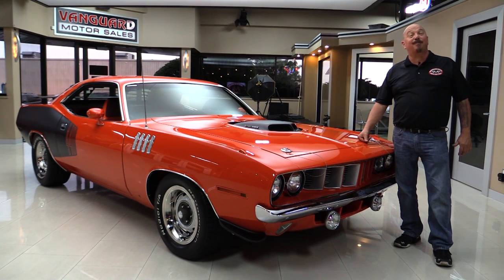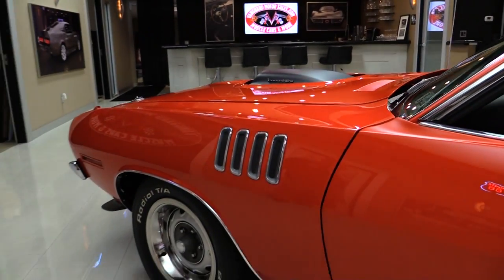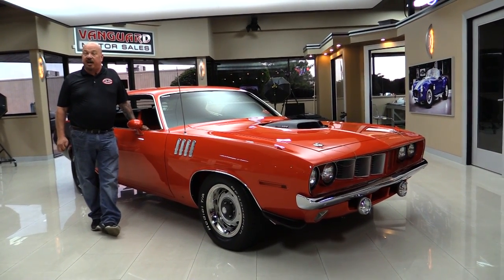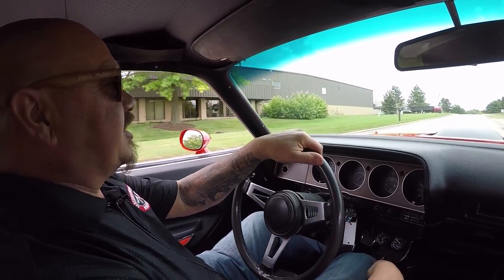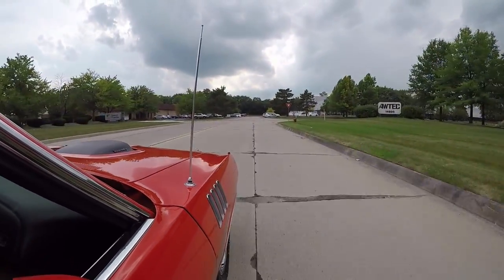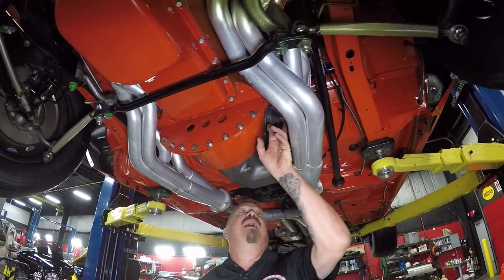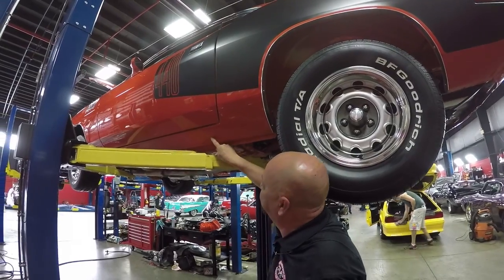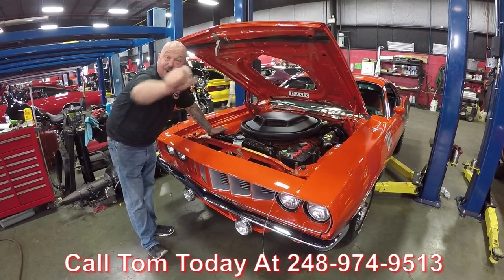1971 Plymouth Cuda Recreation For Sale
1971 Plymouth Cuda 440 Six Pack Recreation

Vin: BH23G1B100079

Just look at this gorgeous 1971 Plymouth Cuda 440 Six Pack Recreation! This car started life as a 1971 Plymouth Barracuda. Then underwent a complete Rotisserie, Nut & Bolt Build to 440 Six Pack Spec. Under the hood sits a Built 440-6 Pack Engine connected to a Hemi 4-Speed Manual Transmission. Since the rebuilt there has only been 520 miles put on this car. The 2-Stage Hemi Orange paint on this body is more than guaranteed to catch attention. The black and orange interior helps bring the whole car together. The sound of this baby starting up is enough to put a smile on anyone's face. So, come on down and let it put a smile on your face too!

to see over 100 HD photos and our in-depth video for this 1971 Plymouth Cuda and over 200 other classics!

Mechanics:
Plymouth 440ci V8 Engine w/ Six Pack
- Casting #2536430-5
- Casting Date 12/18/70
- A883 Hemi 4-Speed Manual Transmission
- Edelbrock Six Pack Intake
- 8 ¾ Sure-Grip Rear End
- Posi Rear w/ 3:70 Gears
- 6 Pack Carbs
- New Replacement Center
- 520 Miles (Since Built)
- Shaker Hood
- 2 Stage Hemi Orange Paint
- Newly Painted Tank
- Bright Orange Paint on Bottom of Trunk
- Polished Stainless Pipes
- Dynomax Mufflers
- Fuel Lines look Brand New
- Brake Lines look New
- Parking Brake looks Brand New
- Explosion Proof Bell Housing
- Manual Clutch
- Big Tube Headers
- Upgraded Lower Control Arm/ Sway Bars
- Hotchkis Shocks
- Upgraded Hotchkis Tie Rod Ends
- New Alternator
- Nicely Painted Fire Wall
- Fenders look Good
- Radiator in Good Condition
- Power Brakes
- Master Cylinder looks New
- Wiper Motor looks New
Brakes:
Power Brakes
Front- Disc
Rear- Drum
Wheels and Tires:
Front Wheels: 15”
Rear Wheels: 15”
Front Tires: BFGoodrich Radial T/A 235/60R15
Rear Tires: BFGoodrich Radial T/A 275/60R15
- Center Cap in Good Condition
- Rim Rings look Great
- Wheel Well Painted Nicely
- Frames Paint Work in Amazing
- Rocker looks Brand New
- Pinch Weld is Beautiful

Body:
- Gaps are In-Line
- Paint is Phenomenal
- Shaker Hood
- Hemi Orange looks Breath Taking
- Door Jams are Remarkably
- Louvers on Back Window look Great
- Bill Boards on the side look Awesome
- Wing on Deck Lid Fits Great
- Tail Panel is Beautiful
- Chrome looks Great
- Space Saver Spare
- Paint on inner Wheel Wells look Great
- Back Sides of The Quarters look Nice
- Bottom Side of the Deck Lid is Amazing
- Lips on the Deck Lid are in Good Condition
- Doors Open/Close Smoothly
- New Chrome- Trim and Weather Stripping

Interior:
- Door Panels look Original to the car
- Floor Mats in Great Condition
- Center Console
- Pistol Grip 4 Speed Shifter
- Upholstery is Over the Top
- Headliner in Great Shape
- Orange Seats Suit the Car Well
- Functioning Dome Lights
- Factor Console
- Rally Dash and Gauges
- Sport Steering Wheel
- Dash pad in Great Shape
- Gauges look Beautiful
- Inner Door Jam are Fantastic
- Speedo in Working Condition
- Tach Functioning
- Temp Gauge Works
- Fuel Gauge Works
- Horn Works